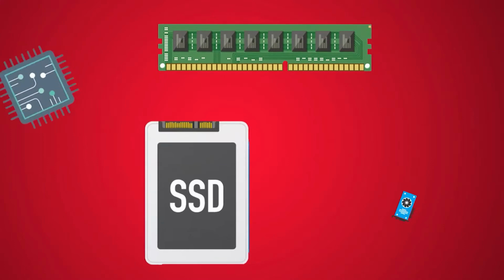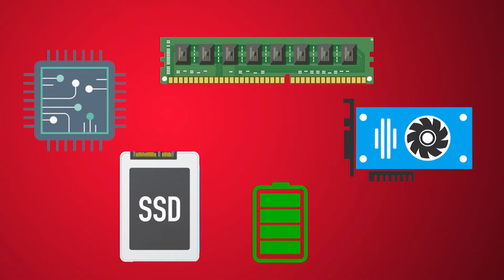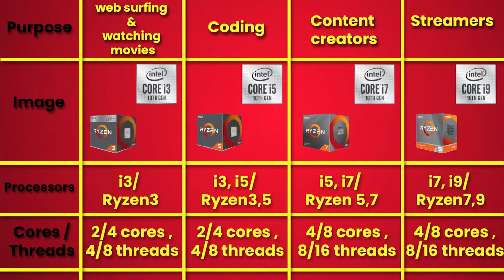Laptop buying guide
In this video, I will be talking about which laptop to buy for gamer , content creator , coder, software developer.

00:00 Introduction
00:25 Apple Products?
00:56 Choose Operating system
01:02 Performance
01:20 Set your budget
01:46 CPU
02:26 CPU CHART
02:42 RAM
03:37 Graphics
04:50 Storage- SSD/HDD
05:42 Battery Life
06:23 Screen size
06:59 Resolution 1080p or 4k
08:09 Keyoard & trackpad
09:02 Additional Features